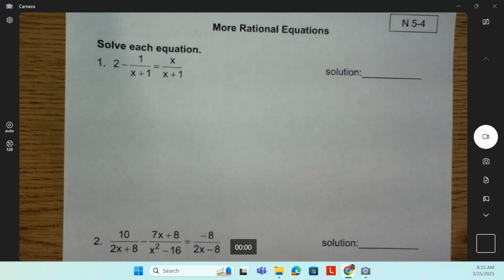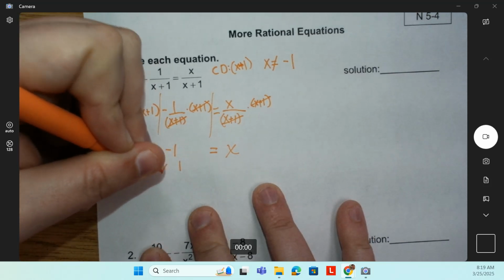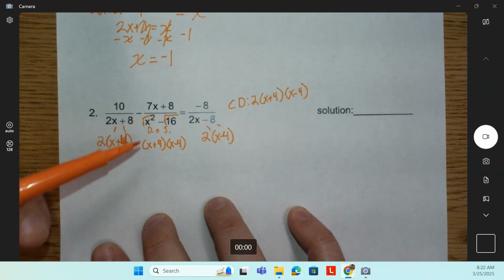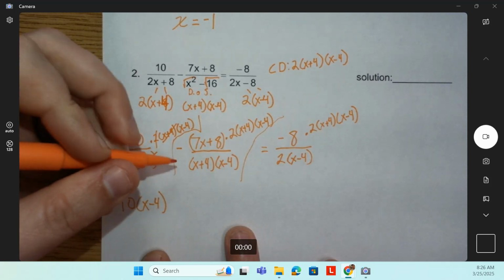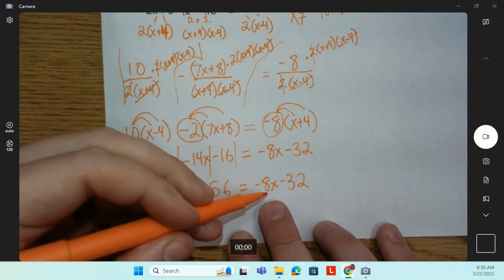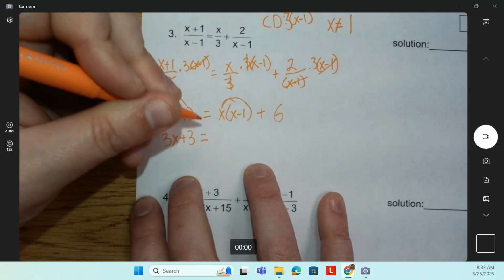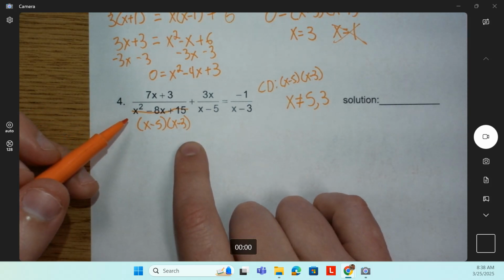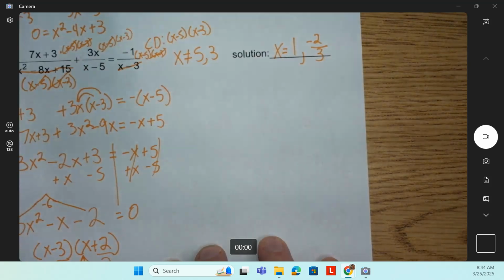5-4 Rational Equations (part 2)